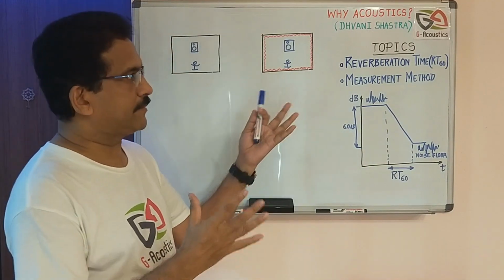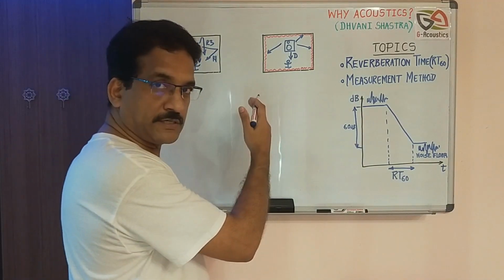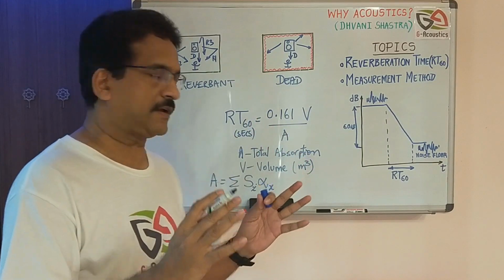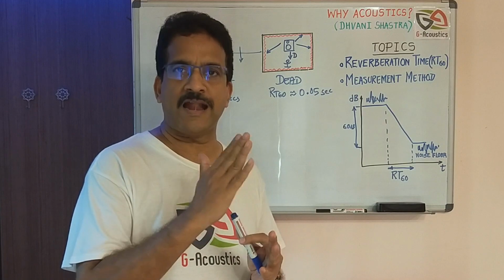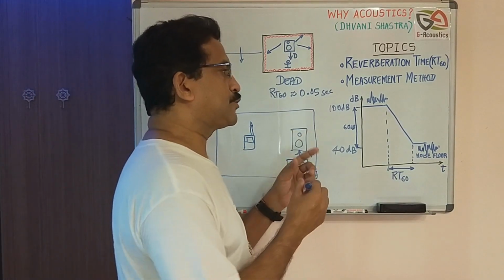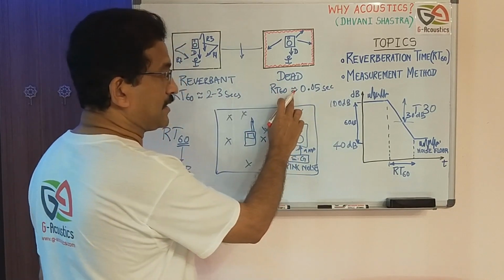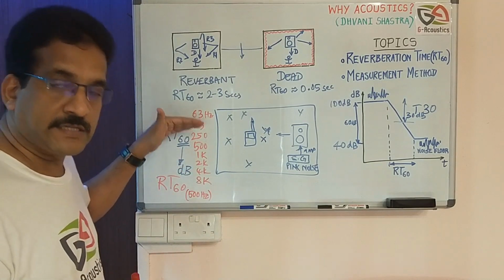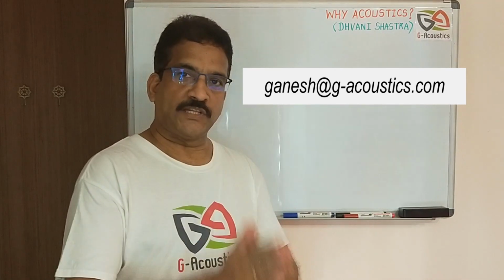G-Acoustics, Why Acoustics, Part 9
This is a NEW Lecture Series on

Why Acoustics ? -  Part 9

Topics:
1. Reverberation Time (RT60)
2. Measurement Method

by
Ganesh Gurpur
G-Acoustics - Singapore and India